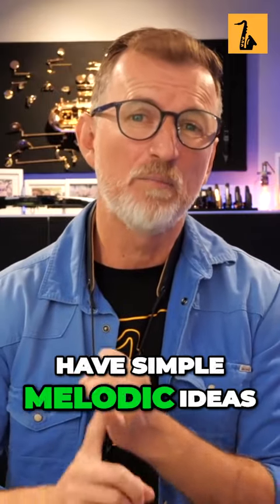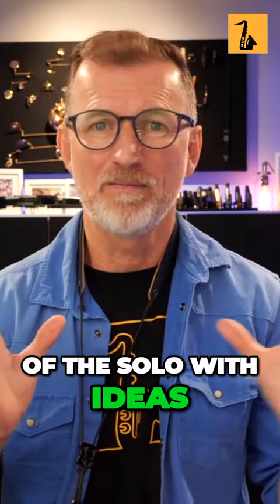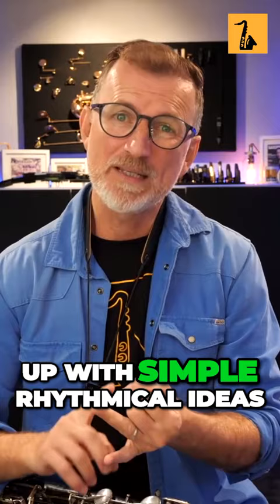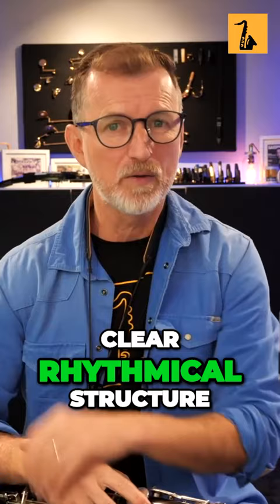3 ingredients for great sax solos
Here's 3 essential ingredients you need for creating awesome improvised solos on saxophone 🎷.